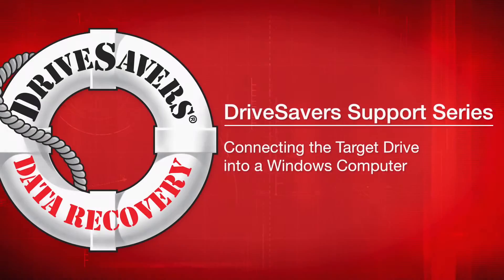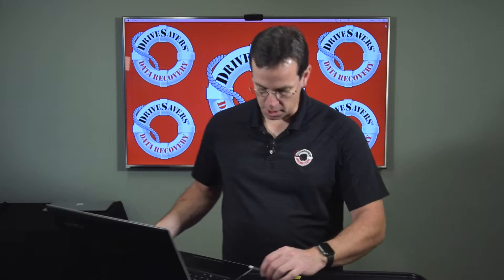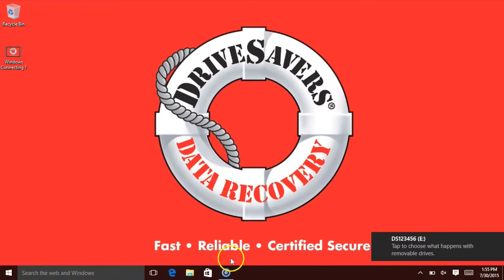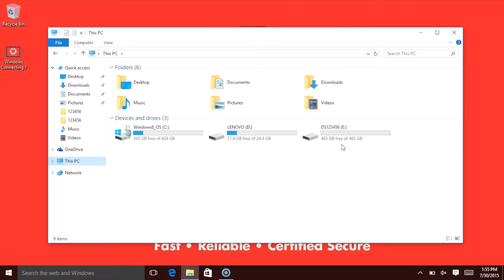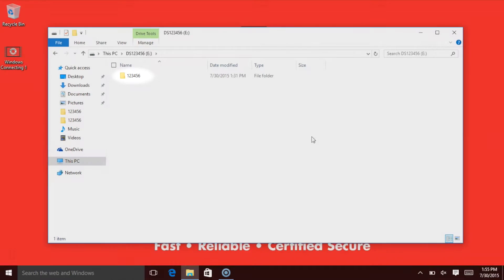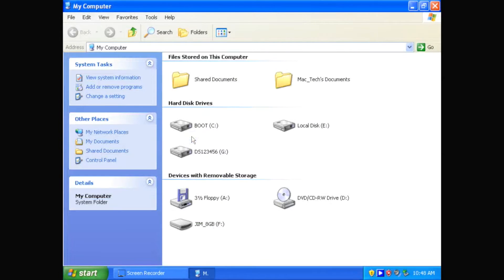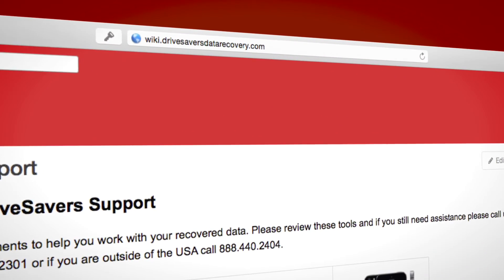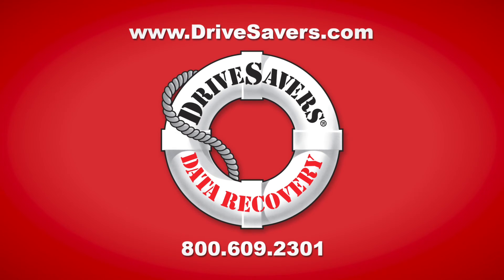DriveSavers Post Data Recovery Support Video 03 - Plugging into your PC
This is video number three in our post-data recovery series. In this video we cover how to plug your drive into your computer running the Windows operating system.